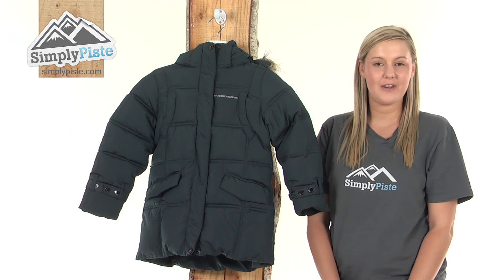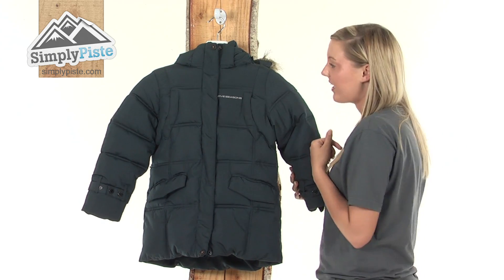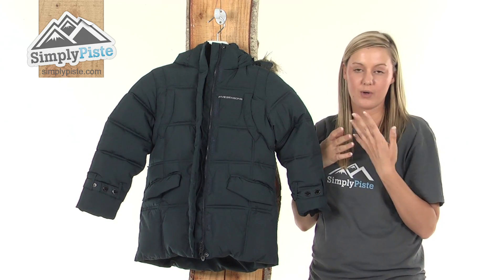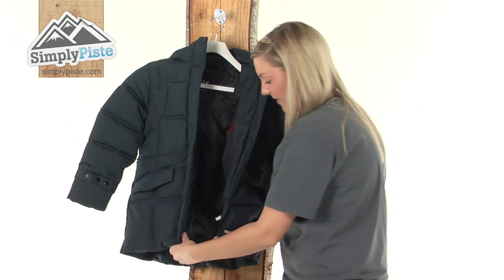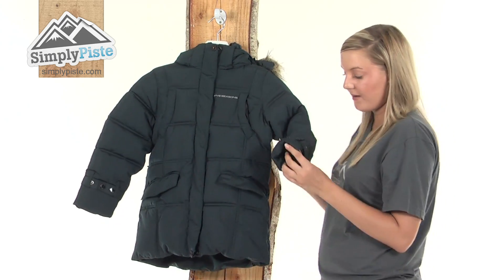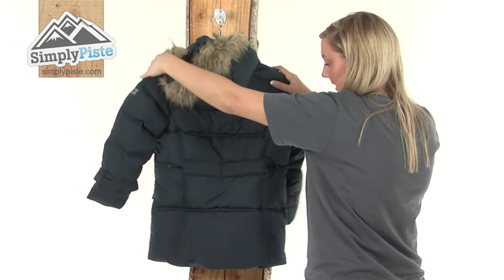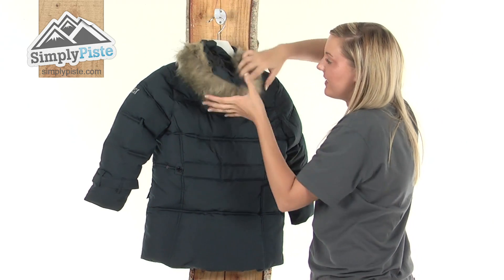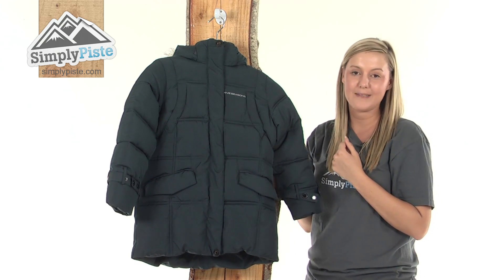Five Girls Leia Jacket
This super warm Womens Leia Jacket from Five has an inner adjustable waist so you can adjust it to fit your waist neatly. This womens ski jacket is also fully waterproof and windproof so it will protect you from the elements when your out on the slopes.